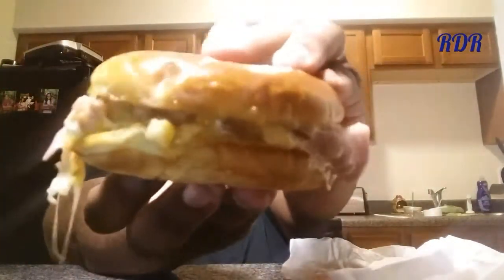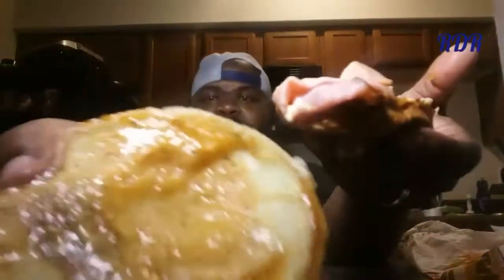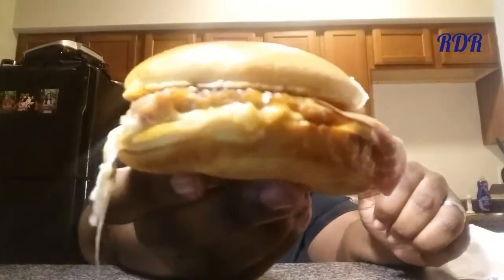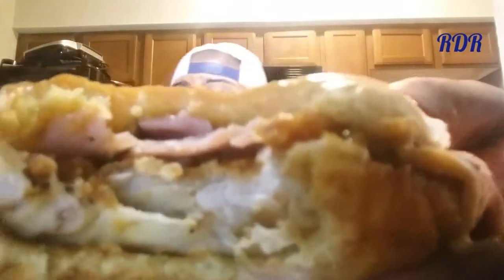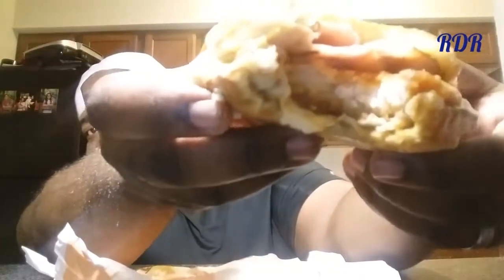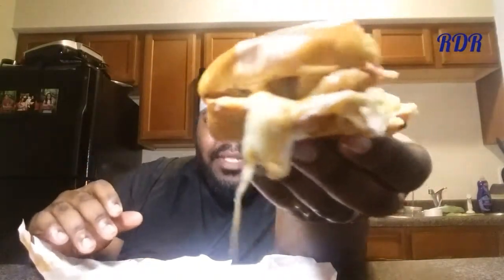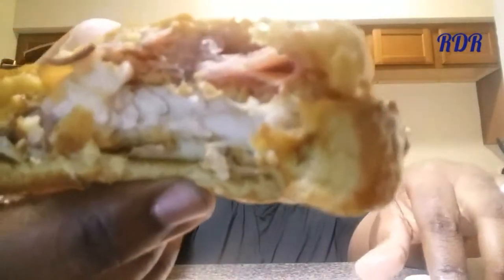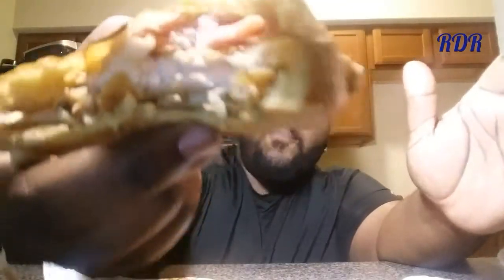Burger King's NEW Chicken CORDON BLEU Sandwich Review!!!!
Burger King's NEW Chicken Cordon Bleu Sandwich Review! RDR hits up Burger King's to try their NEW Chicken Cordon Bleu Sandwich  to Review!